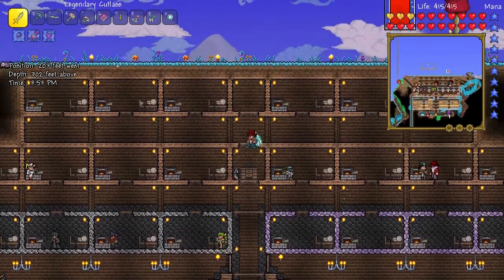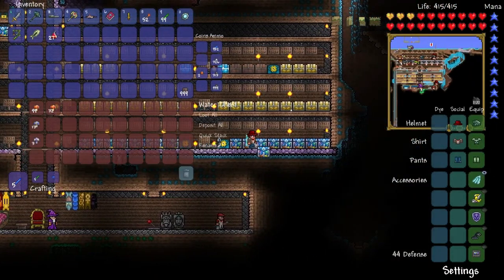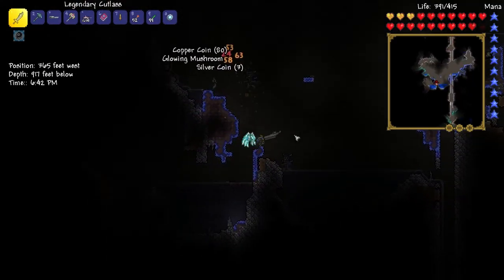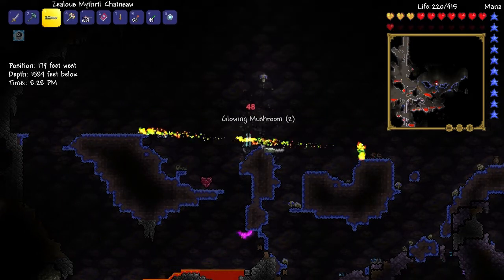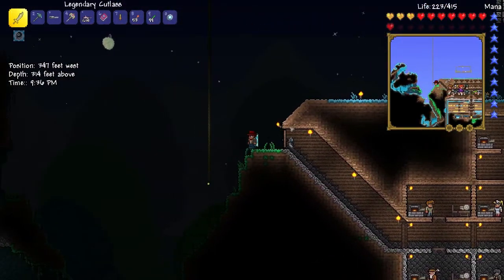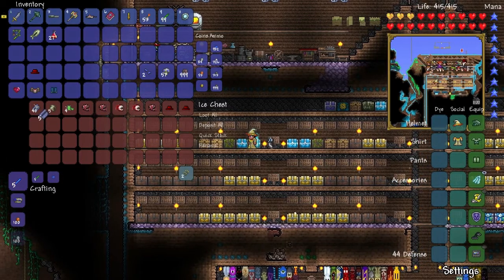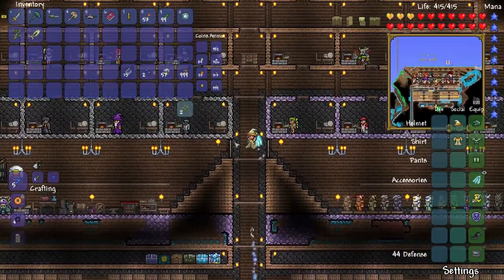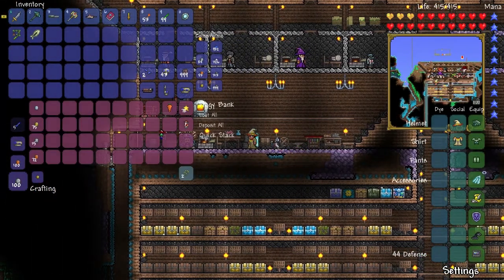Terraria 1.2 with Trexcw - Episode 42- Rune Wizard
In this episode of Terraria we encounter a rune wizard and construct a surface mushroom biome!